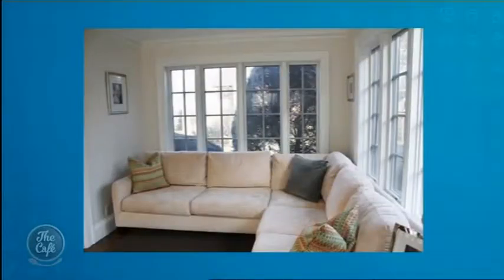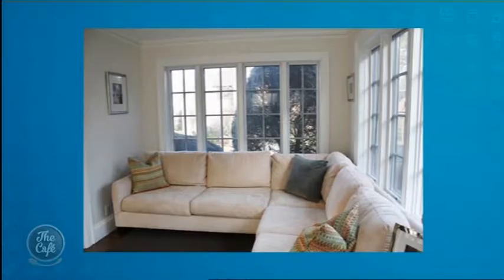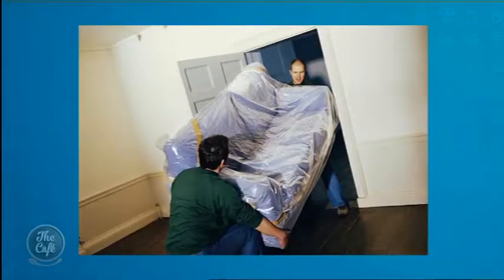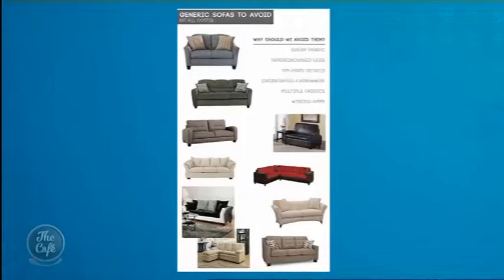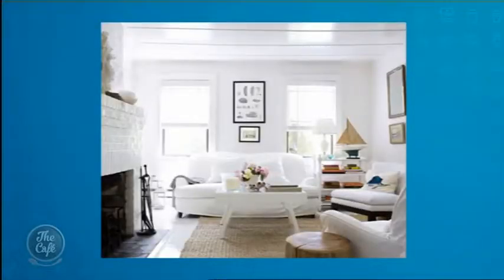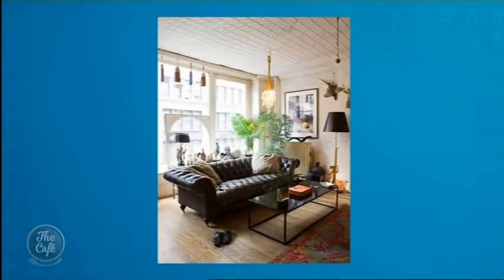Hamish joins us with a very important home design choice, couches, sofas and living room essentials